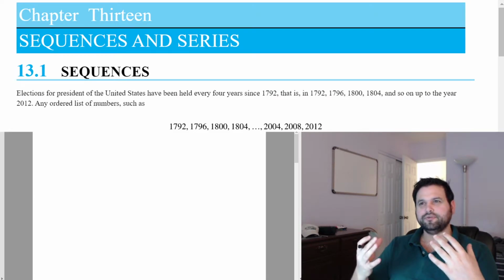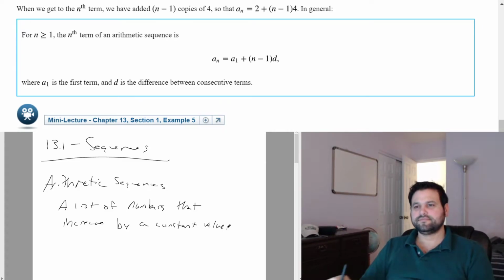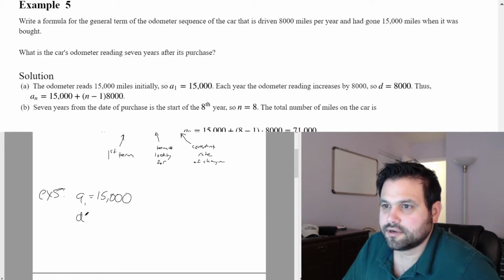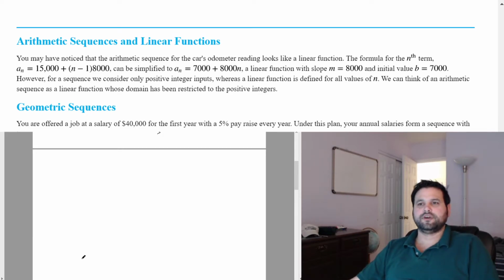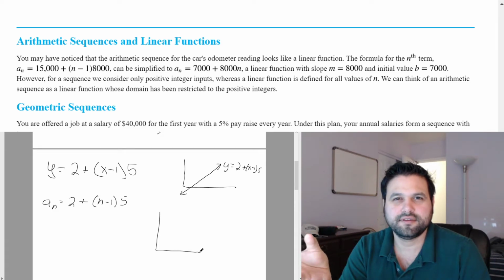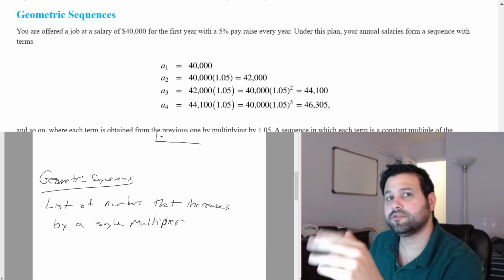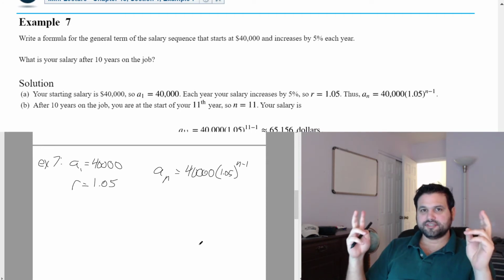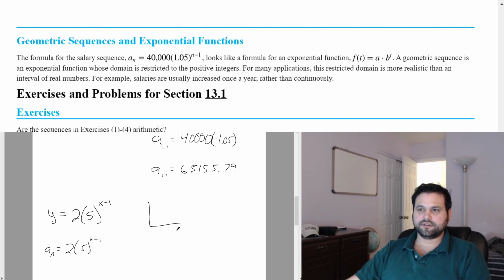PreCalc 13.1 - Sequences